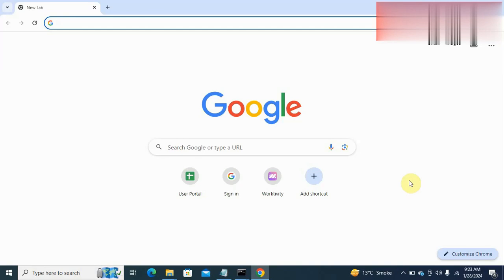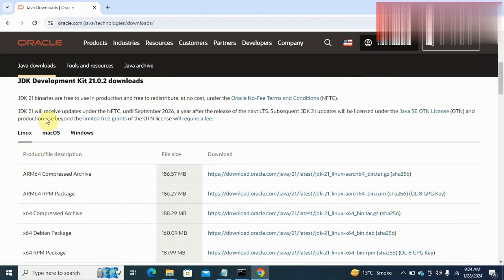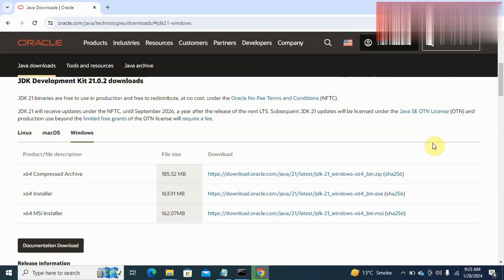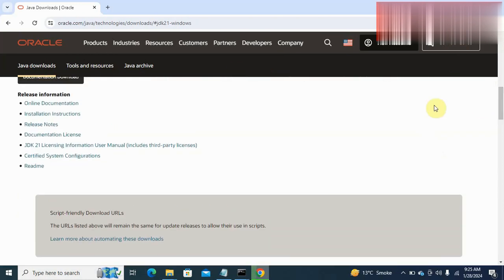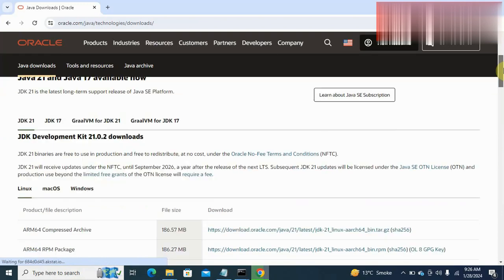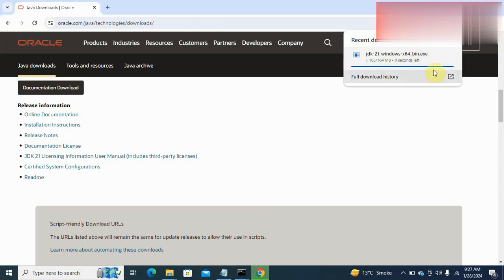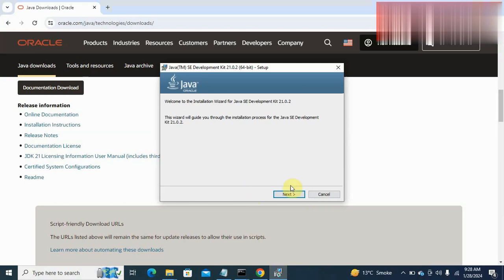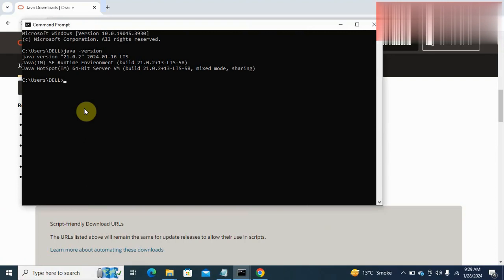How to Install Java JDK on Windows 10 (2024 Update) | Set JAVA_HOME Step-by-Step Tutorial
Hello Everyone! Welcome to this tutorial where I'll guide you step-by-step on installing Java JDK  on Windows 10/11 (64-bit). Whether you're a beginner or looking for a quick refresher, follow along as I walk you through the installation process. By the end of this video, you'll have Java set up on your Windows system, ready for your programming projects.

🔧 Topics Covered:

Downloading Java JDK
Installing Java on Windows 10/11 (64-bit)